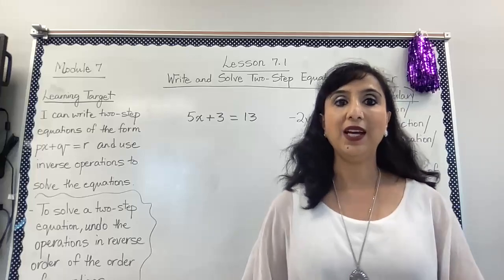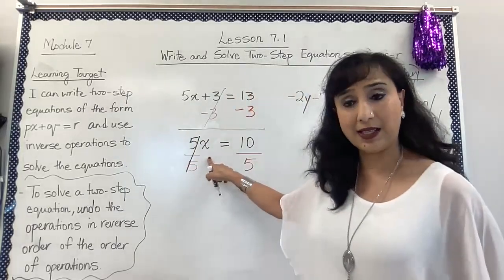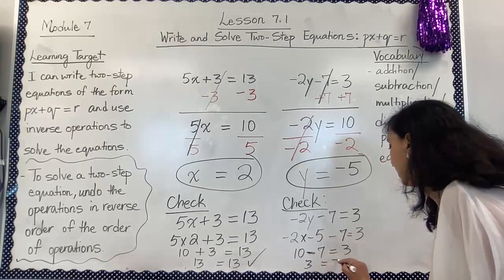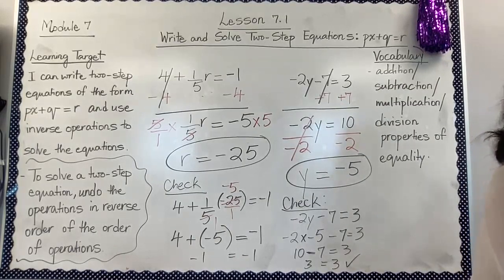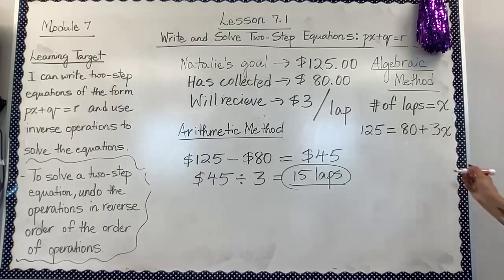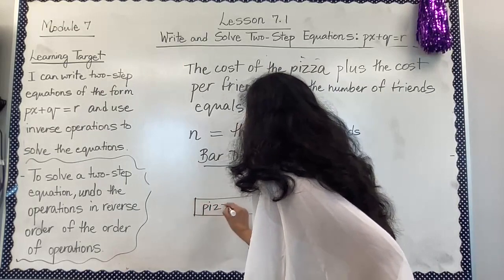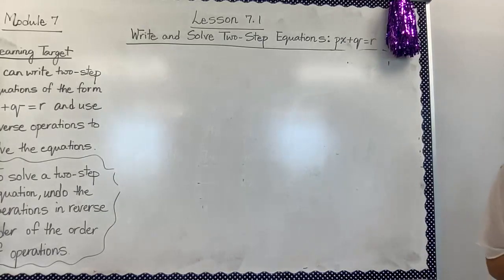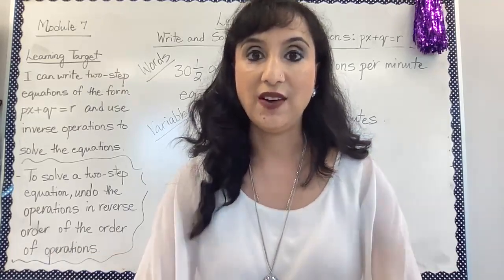Unit 5--Module 7.1--Write and Solve Two-Step Equations- px + q = r -Lesson 27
Equations and Inequalities--Module 7--Lesson 7.1